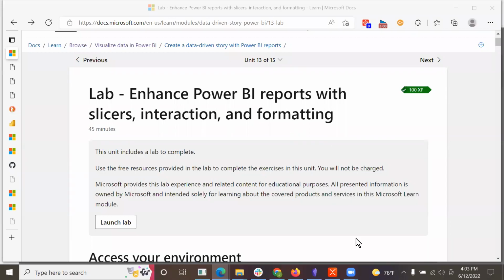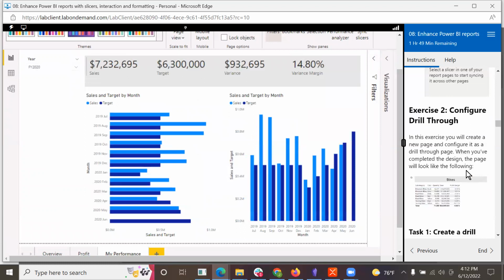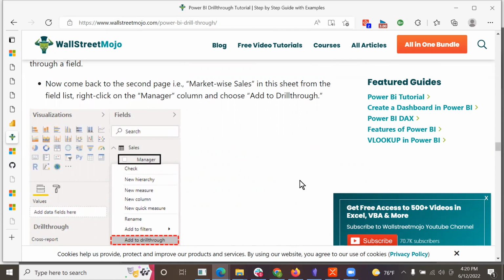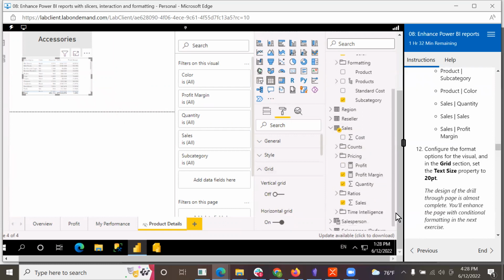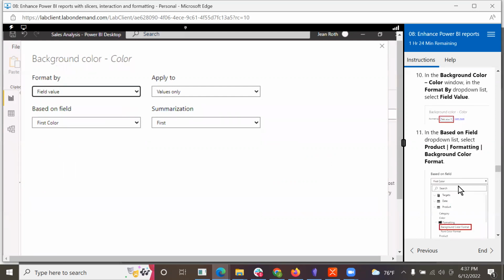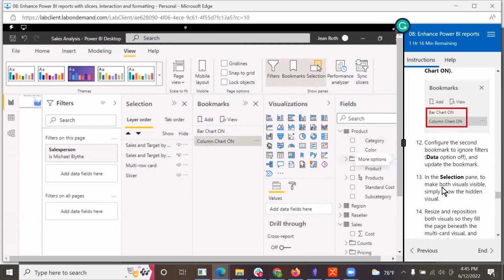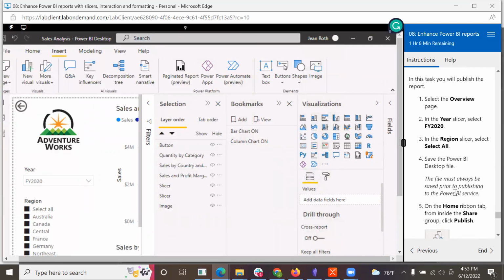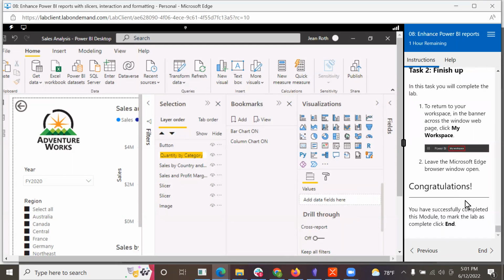8. Lab Enhance Power BI reports with slicers interaction and formatting